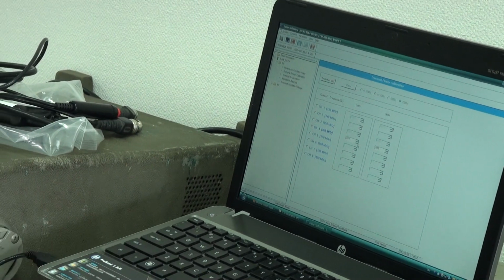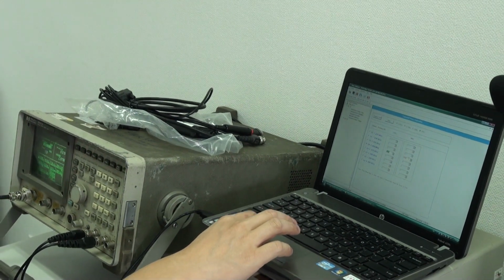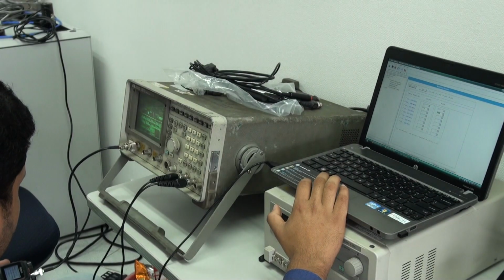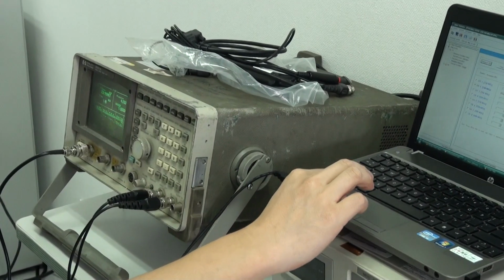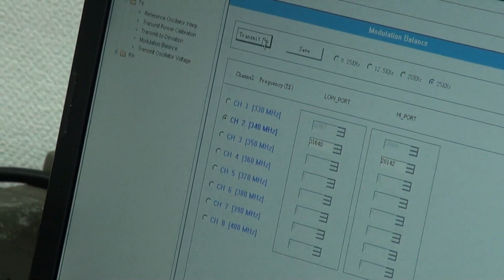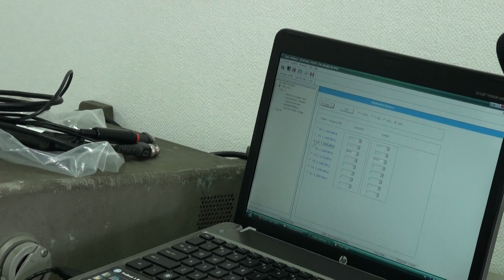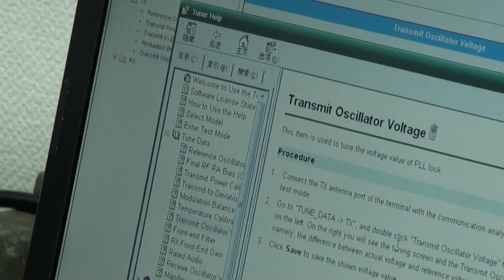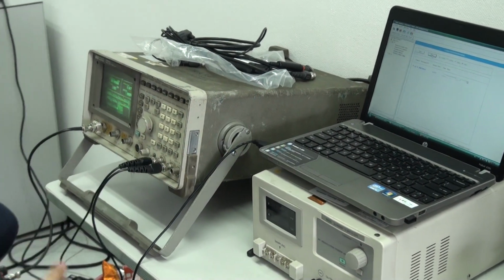DMR H/H - Practical Training 5/7